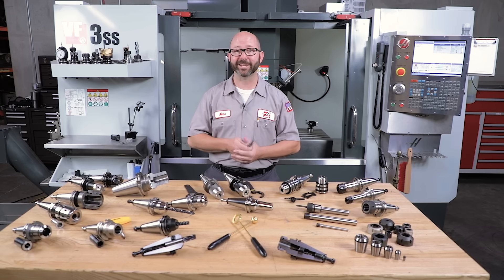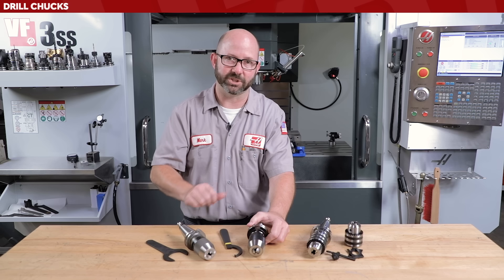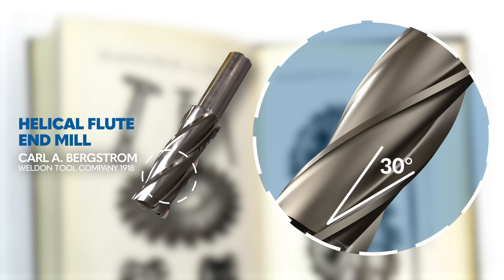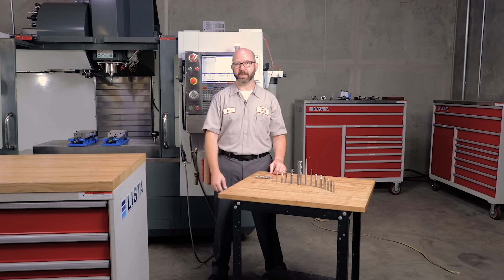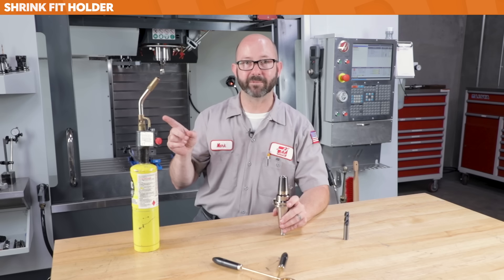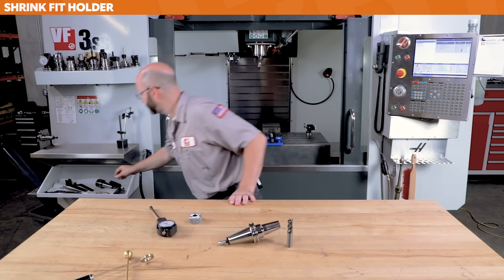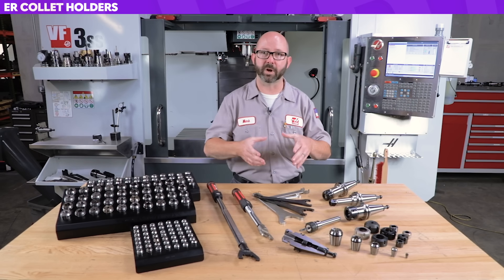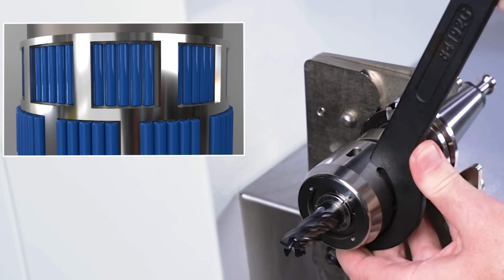Tool Holder Essentials - Every Machinist Needs to Watch This - Haas Automation Tip of the Day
This is the one you've been waiting for! The longest and most in-depth TOD yet! If you've had questions about tool holders for your mill and you're wondering which one suits you're application the best, this Tip of the Day is the next video you should watch.

Mark breaks it all down as only he can. So, pull up a chair, grab a bag of popcorn, and prepare to dig down deep.

Mark mentions two other videos while talking tool holders. Here are the links to those videos: